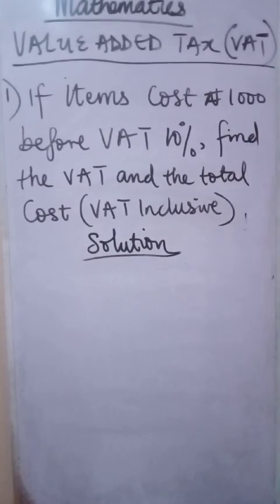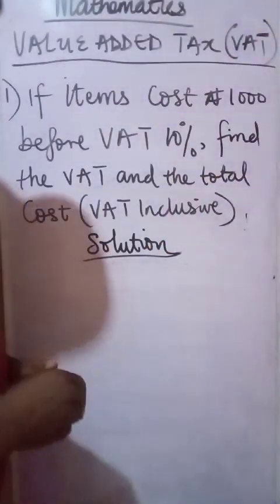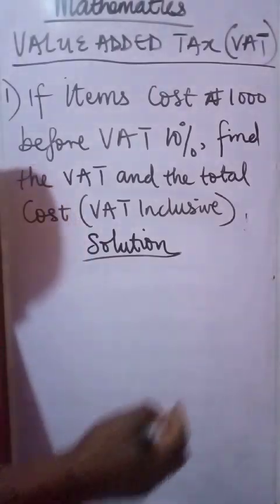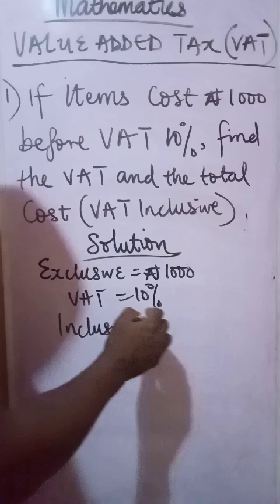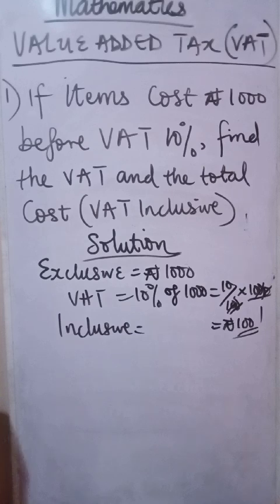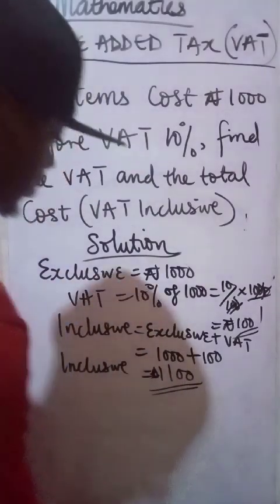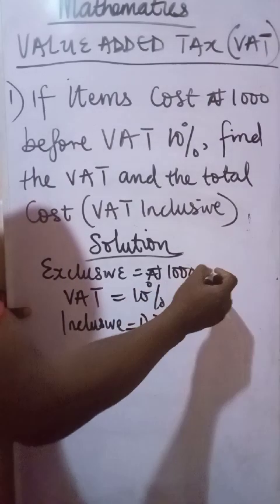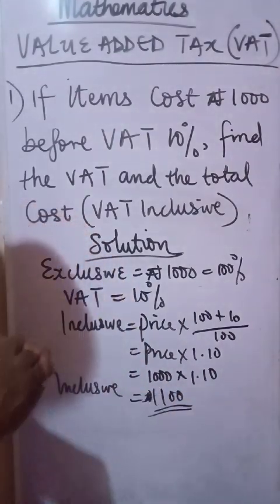VALUE ADDED TAX 1